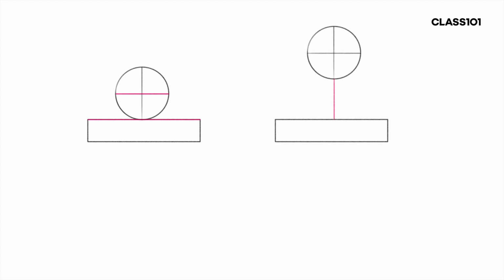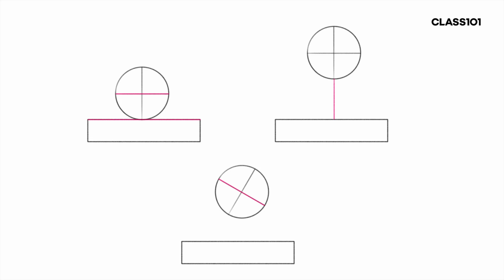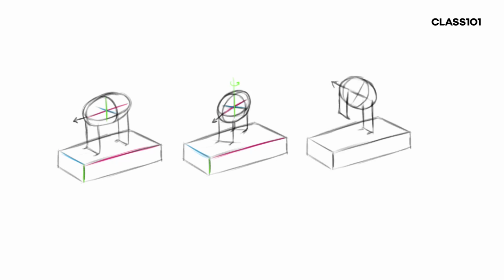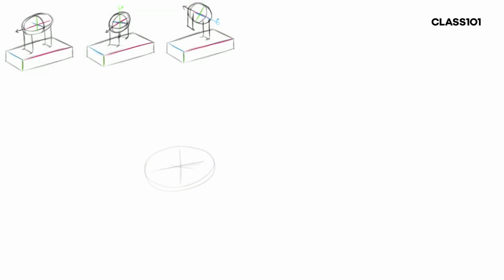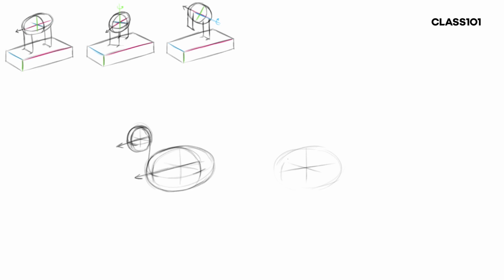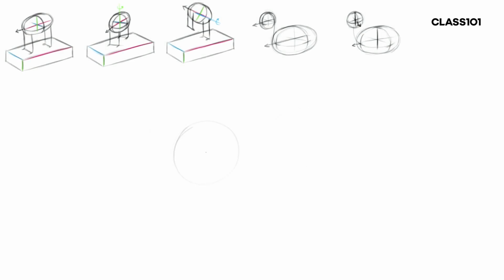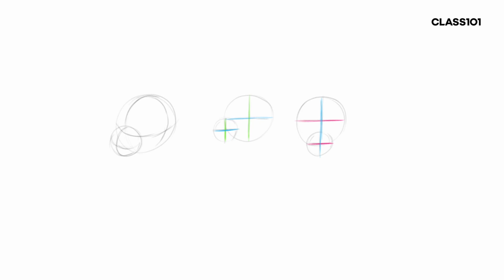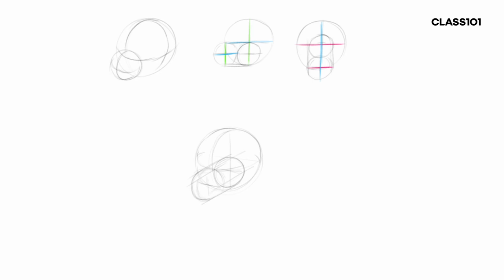3 How to draw in 3D space